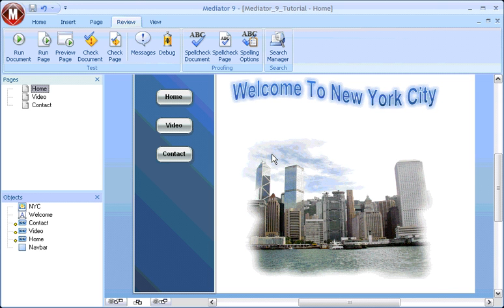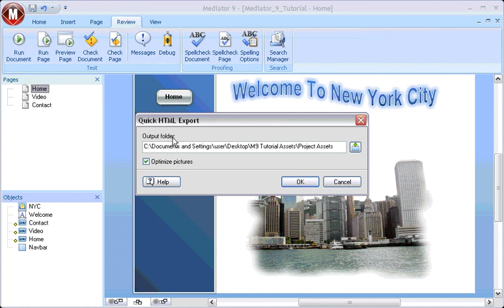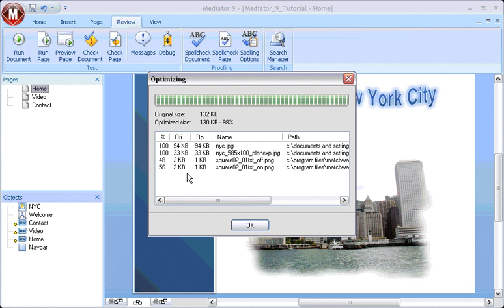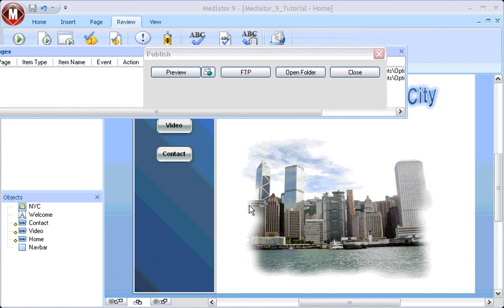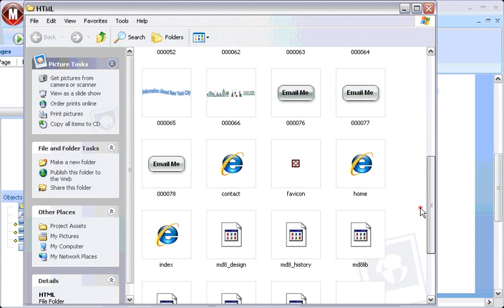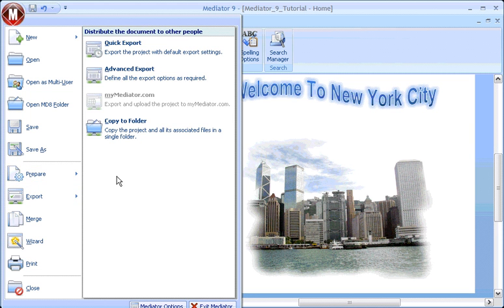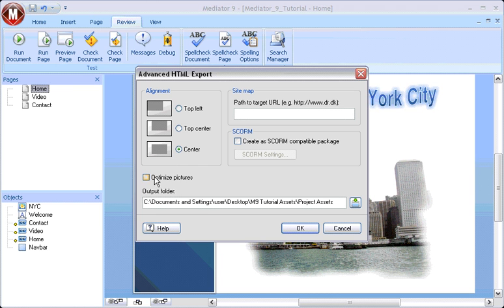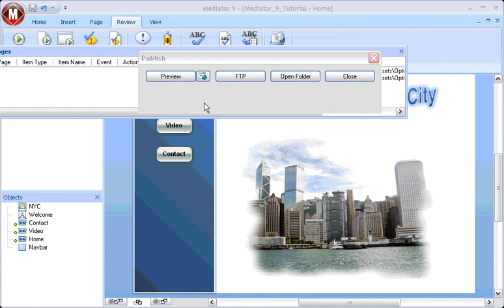Video 8 Export HTML